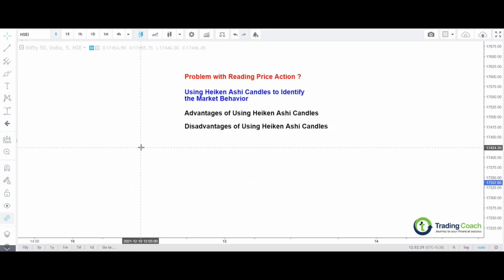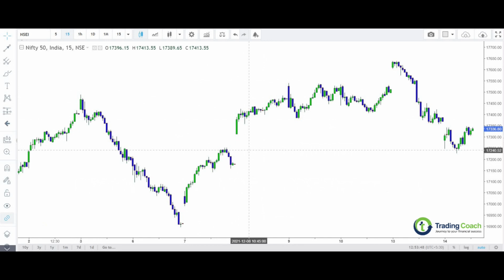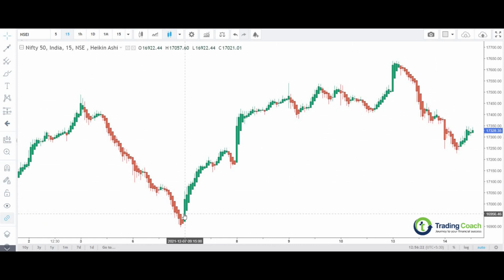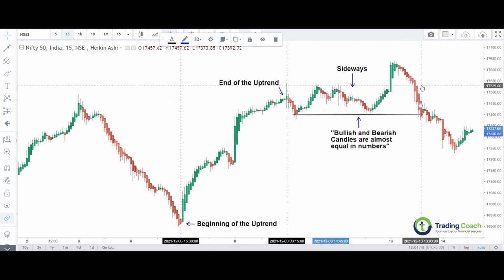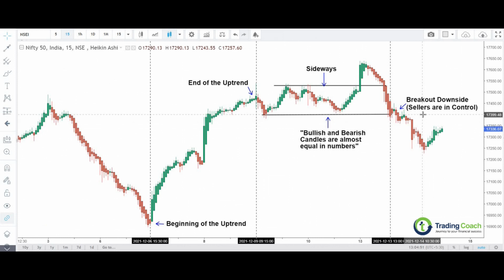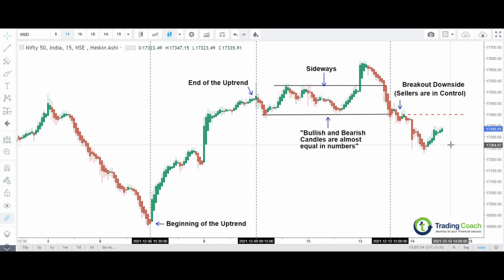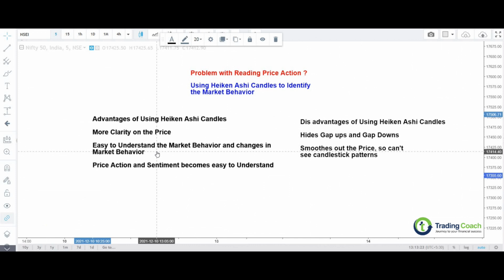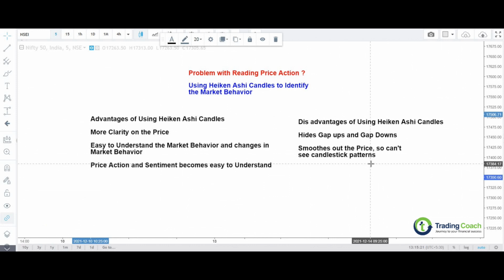PRICE ACTION SECRETS ! Heikenashi Candles - Must Watch !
Do you want to Simplify your Price Action Analysis ? Need to Find good trading opportunities ? Use Heikenashi Candles for Price Action Trading !
See the Video to Know more !